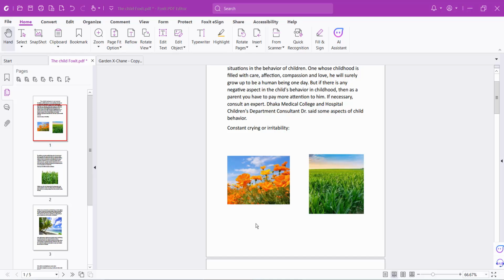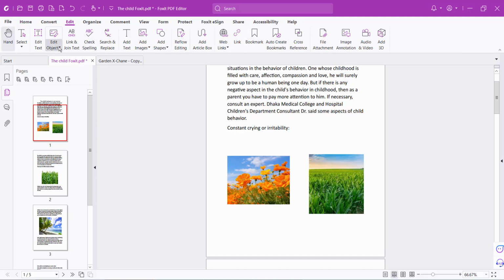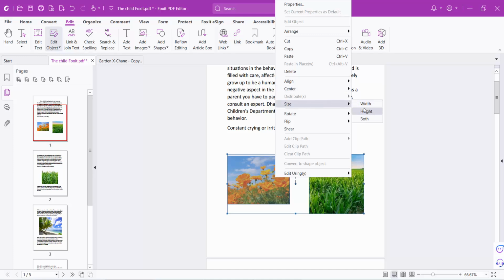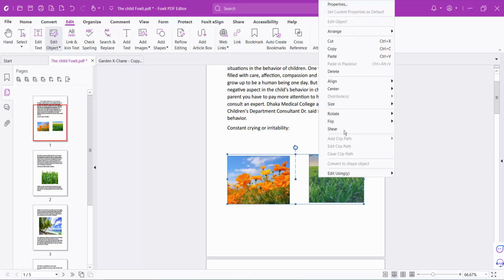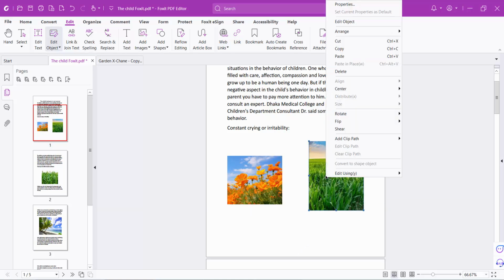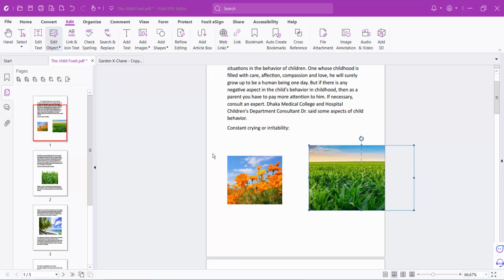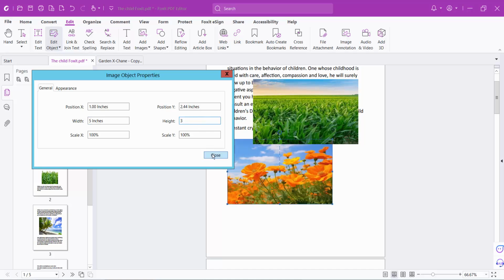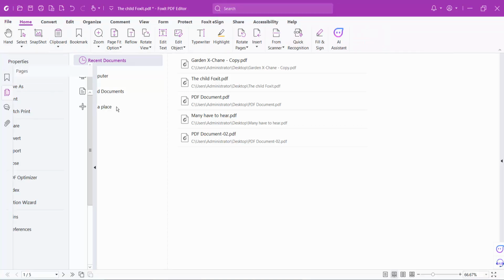How to adjust images height and width in a pdf file in Foxit PDF Editor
Hello everyone, Today I will show you, How to adjust images height and width in a pdf file in Foxit PDF Editor.